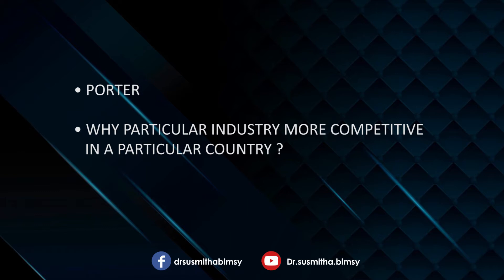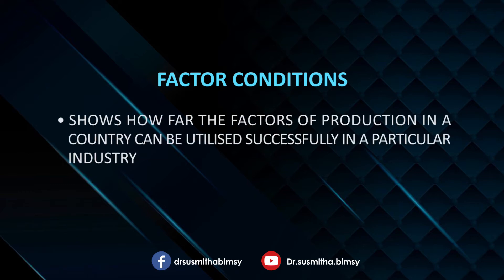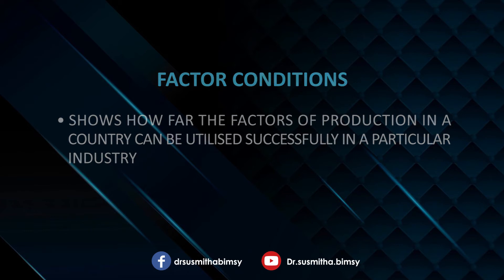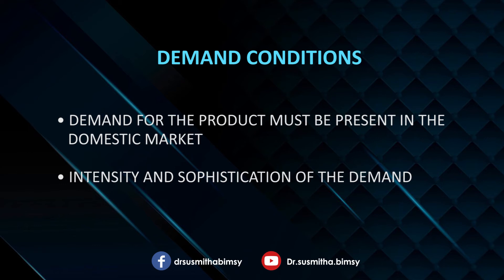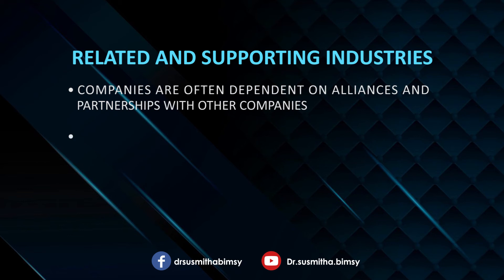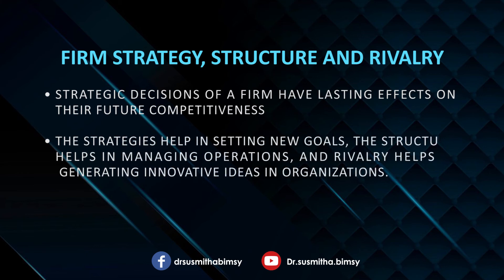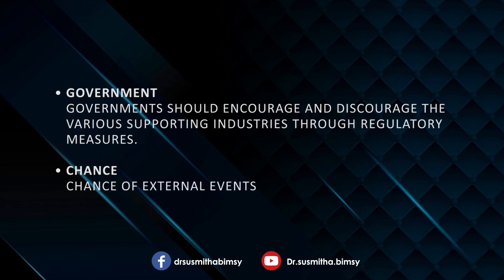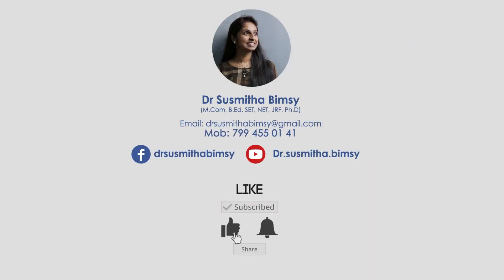The national competitive advantage theory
THIS VEDIO WILL GIVE YOU DETAILS ABOUT MICHAEL PORTER'S  DIAMOND MODEL (THEORY OF COMPETITIVE ADVANTAGE) WHICH EXPLAINS WHY CERTAIN INDUSTRIES WITHIN A PARTICULAR NATION ARE COMPETITIVE INTERNATIONALLY